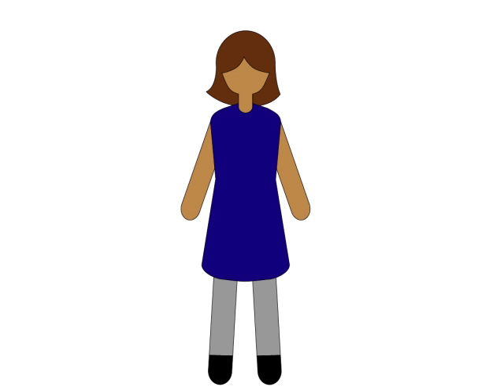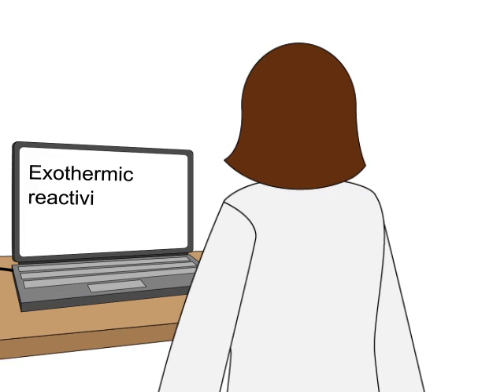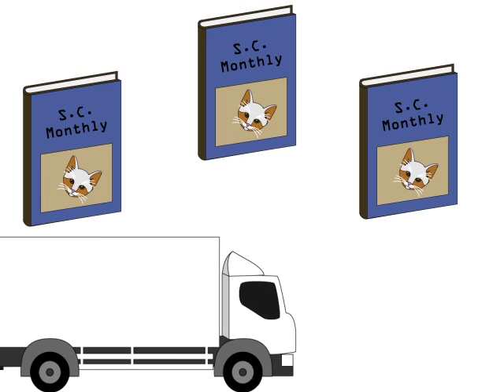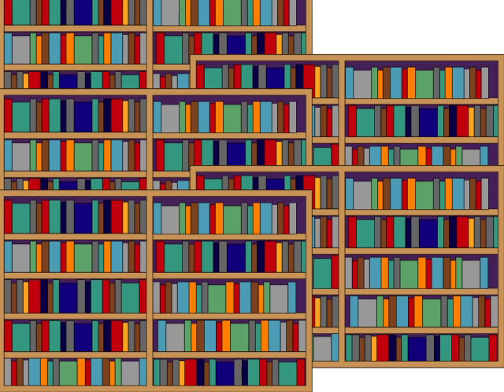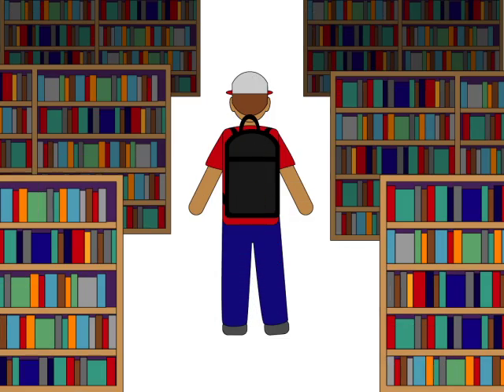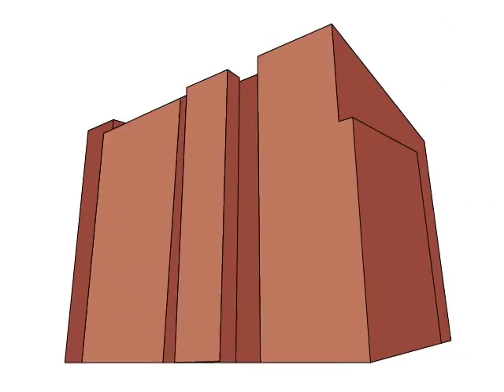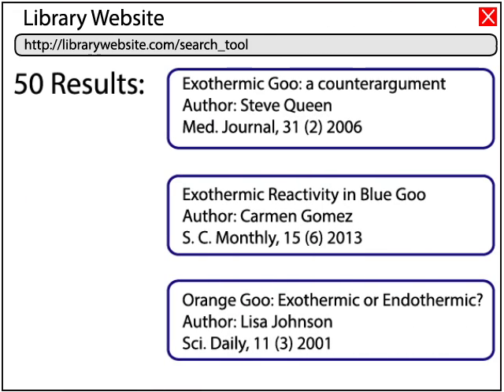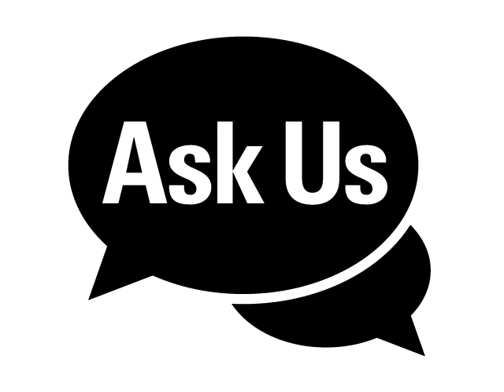From Idea to Library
Where do research articles come from? How do they end up in your search results? This video has the answers.

This video is published under a Creative Commons 3.0 BY-NC-SA US license.

Feel free to link to / embed our videos!